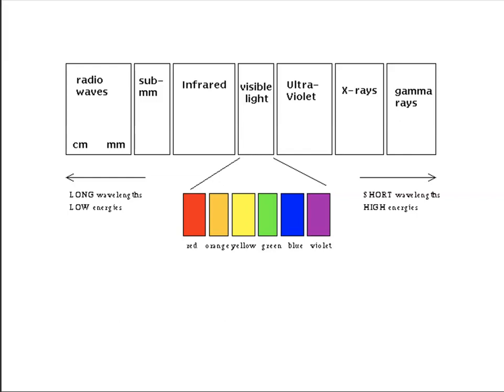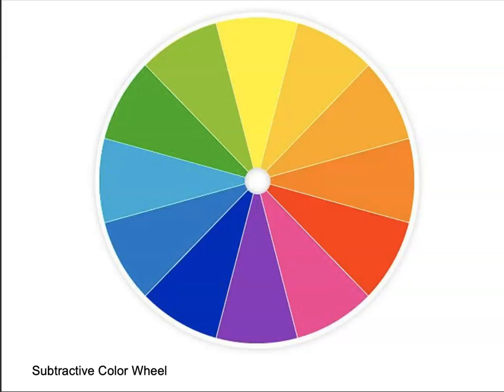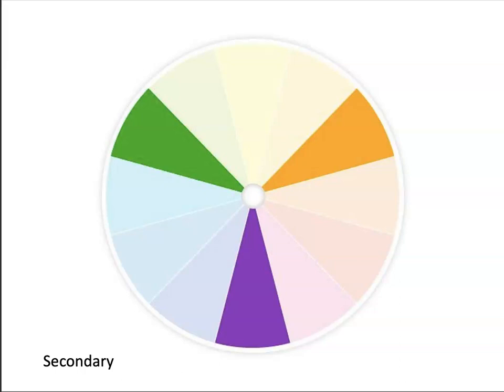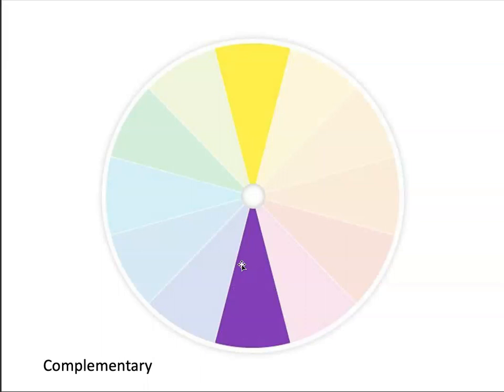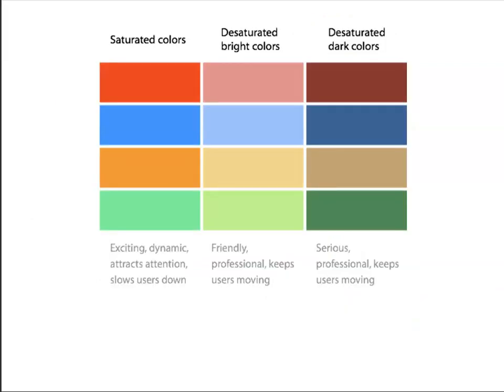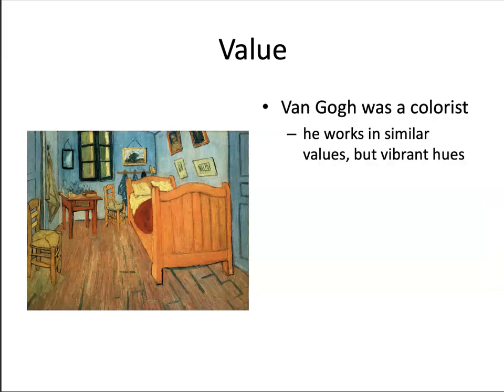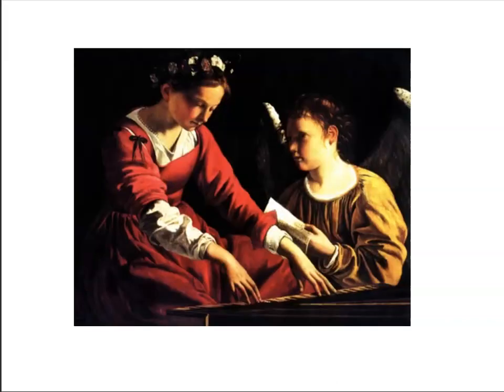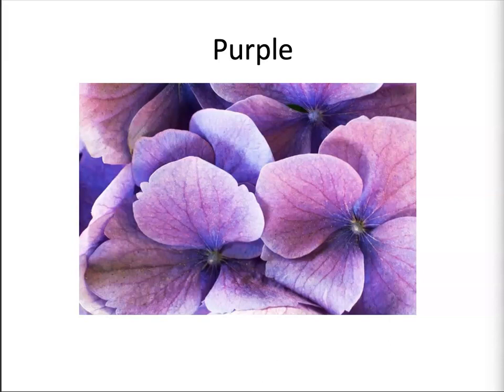121 Color Theory